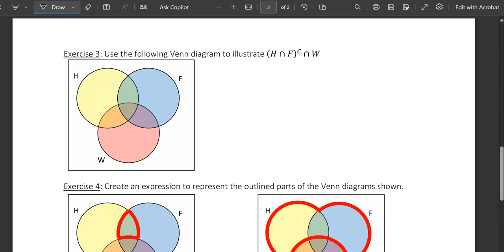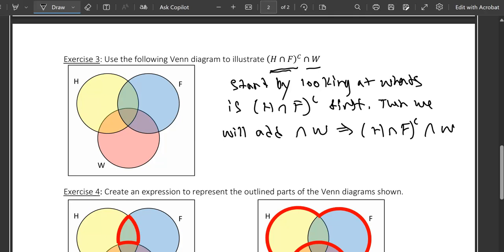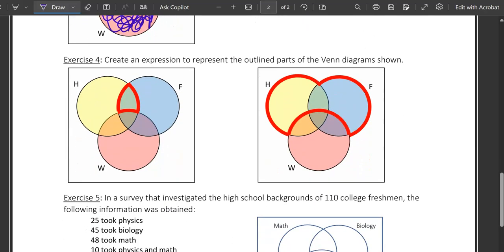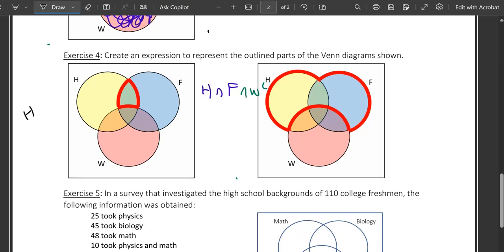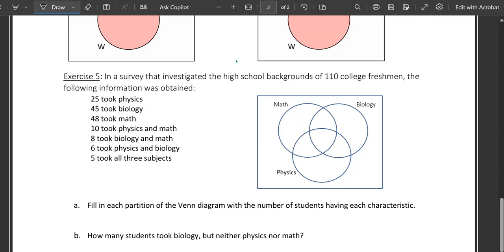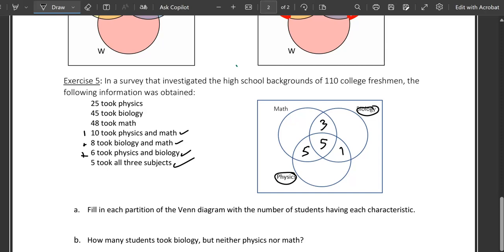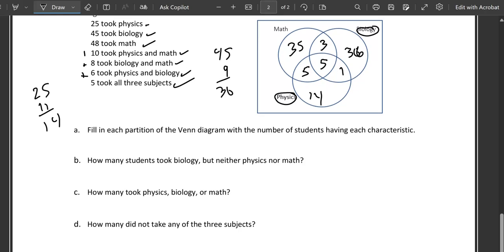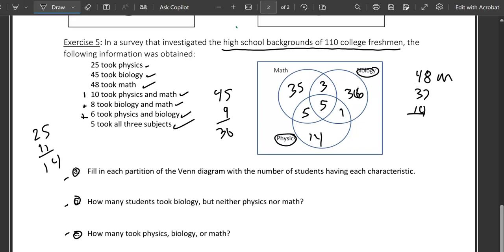Sets and Venn Diagrams 3